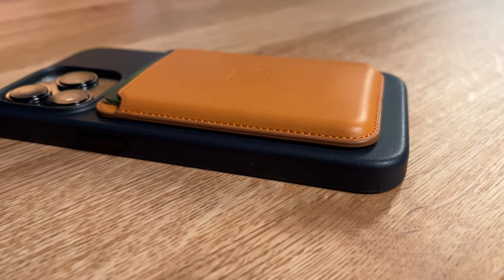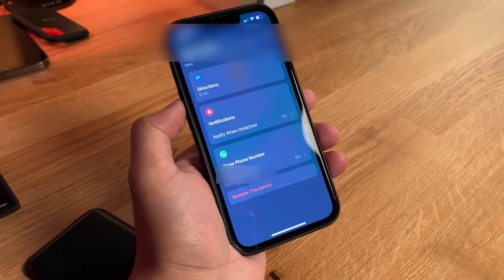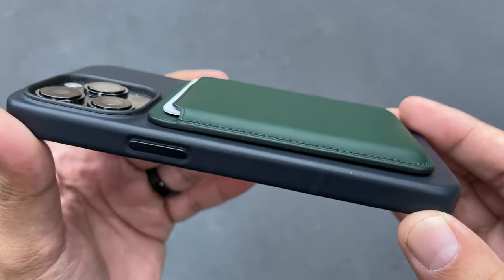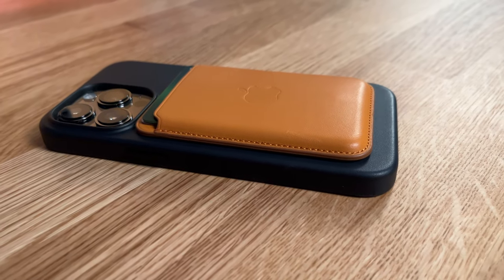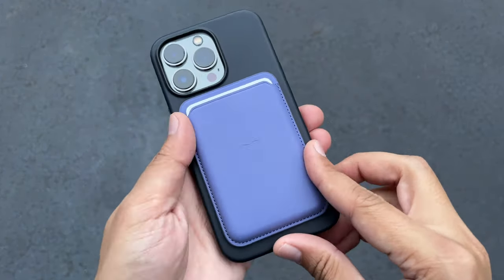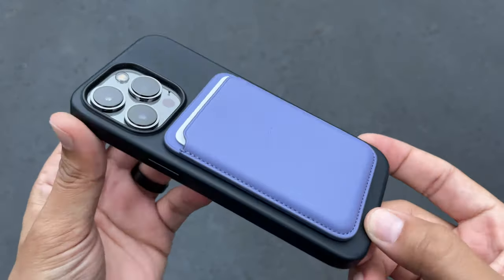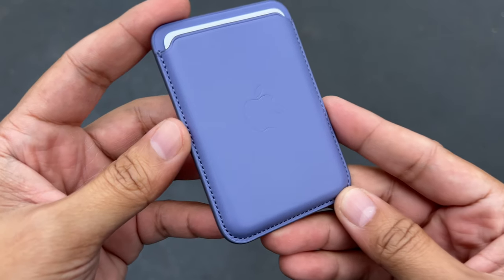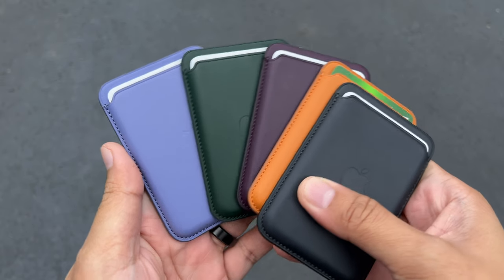Apple iPhone Leather Wallet (All Colors) With Magsafe Review | A Perfect Wallet For Some People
Today I've got a review of the new Apple Magsafe Leather Wallet, I loved it last year and so this year I'm taking a look at all the new colors and features to see if it's worth the buy. Make sure to check down below for the timestamps so you can jump to your desired section of the video. Hope you enjoy this video, if you do please do give it a thumbs up…comment down below with any questions and most importantly take care of yourself and I will see you in the next video :D.

🕘TimeStamps🕘

00:00 - Intro
01:04 - Build Quality
02:24 - Find My functionality
04:36 - Colors
05:33 - Who’s it for?
06:17 - Final Words

Thank you for stopping by today and if you're new here I hope I continue to see you around :D

🟢Magsafe Products By Me!

*Tekmomo is my brand and Buddy Bags are a product I developed for my dog Buddy and the rest of the dogs to help reduce the impact of plastic from dog waste bags. A big thank you to those that have been and to those that will, I really am grateful for it 🙏🏽😊.